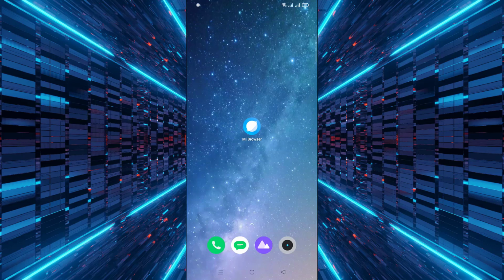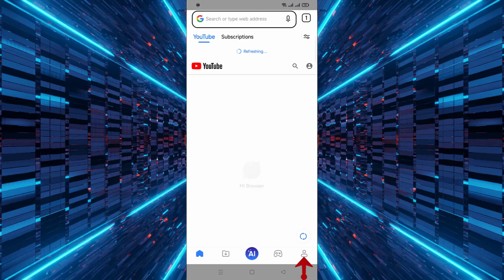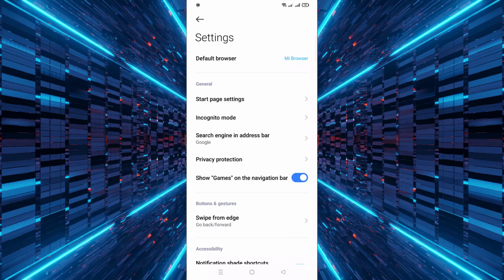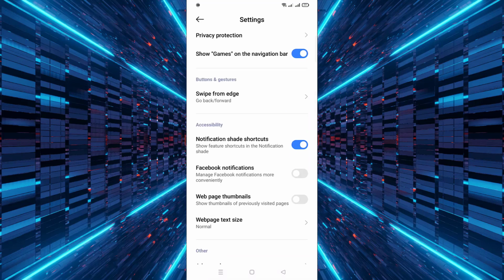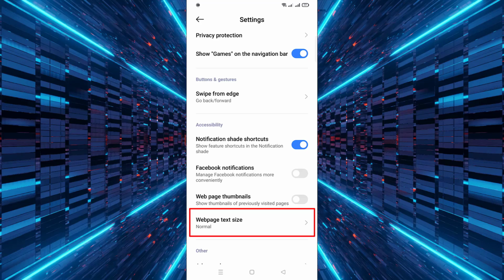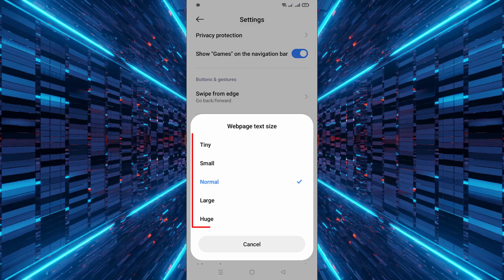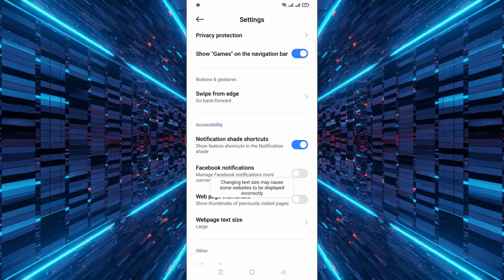How to Change Text Size in MI Browser on Phone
Learn how to change webpage text size in MI Browser for easier reading and a better browsing experience. 🔍

Adjusting text size makes webpages more readable and comfortable for all users. ✨

This video covers all options from tiny to huge text, helping you customize your MI Browser settings quickly. ⚙️

Improve your reading experience on MI Browser by selecting the perfect text size for your screen. 📖

With these simple settings, you can enjoy websites without straining your eyes. 👀

MI Browser, Webpage Text Size, Adjust Text, Mobile Browsing, Readability